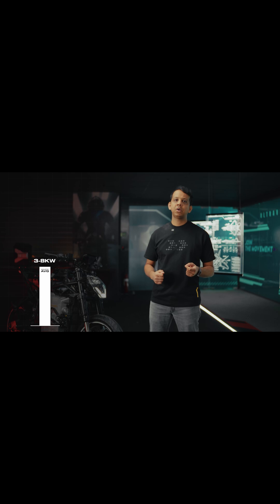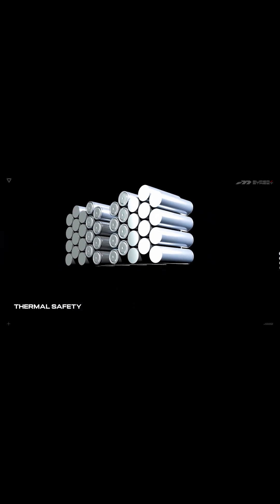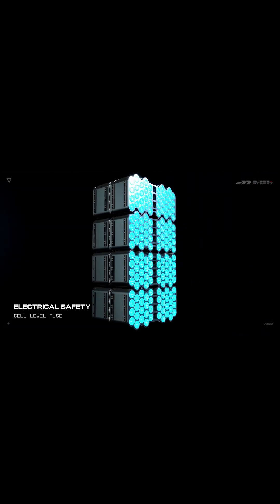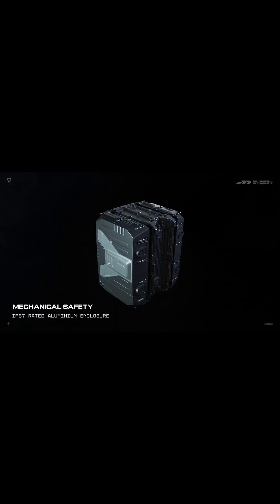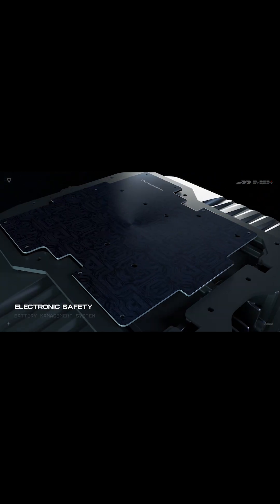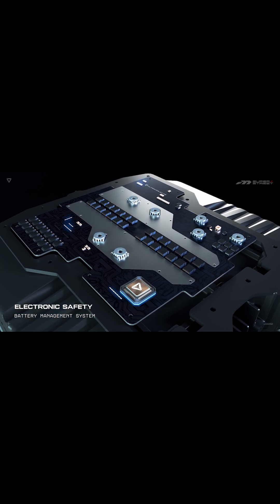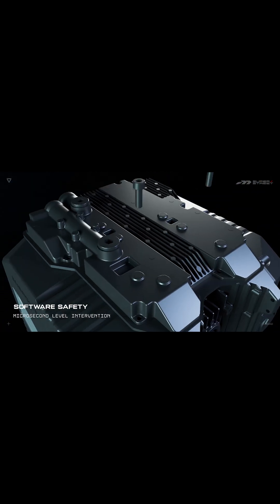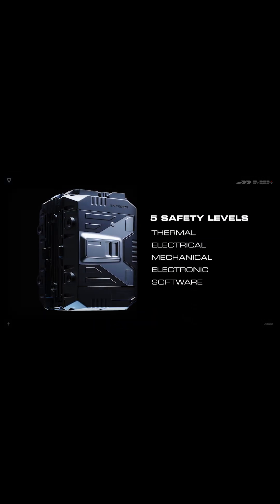Battery Tech that powers the Ultraviolette machines ⚡️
Powering the future ⚡️🔋
Join our CTO Niraj Rajmohan as he breaks down the cutting-edge battery tech behind Ultraviolette’s machines.
Innovation, performance, and sustainability—redefining the ride!